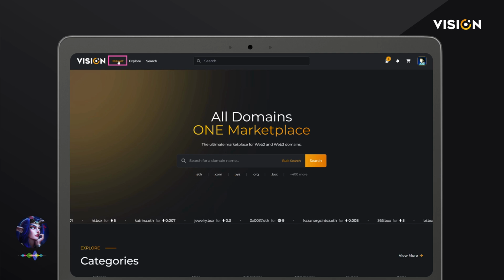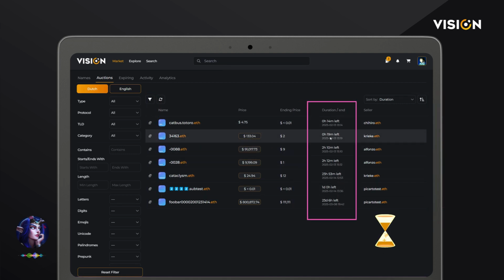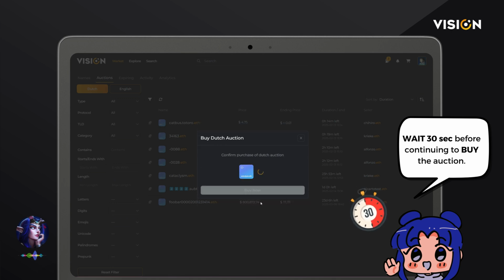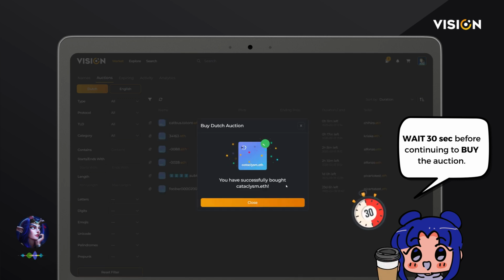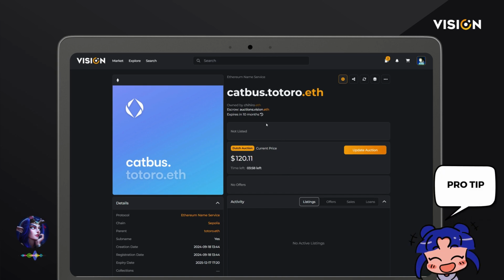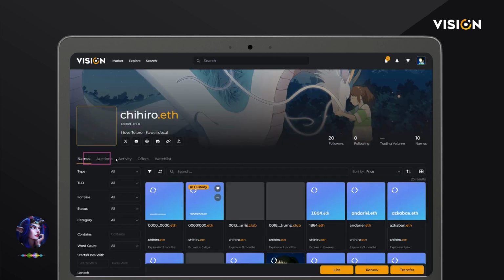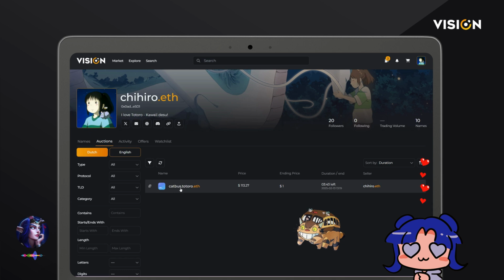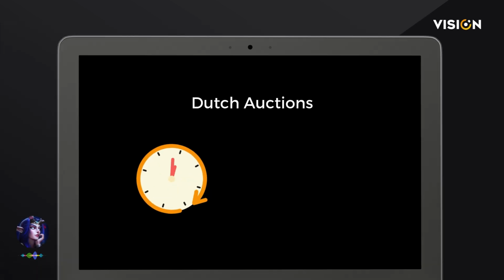Dutch Auctions Part 1 - Buyers Guide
Learn how to snag the best deals using Vision's new Dutch Auction system! This tutorial walks you through:

• Navigating the auction interface
• Understanding price drops
• Using filters effectively
• Commitment period explained
• Pro tips for buyers

⏱️ Timestamps:
0:00 - Intro
0:15 - What are Dutch Auctions?
0:28 - Finding Active Auctions
0:40 - Making a Purchase
1:08 - Auctions on your Profile
1:20 - Tips & Tricks